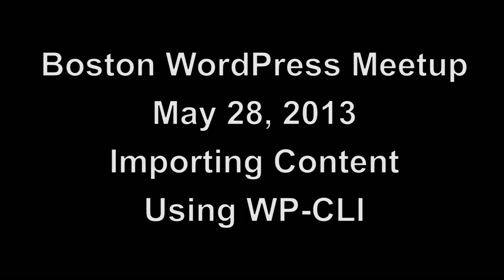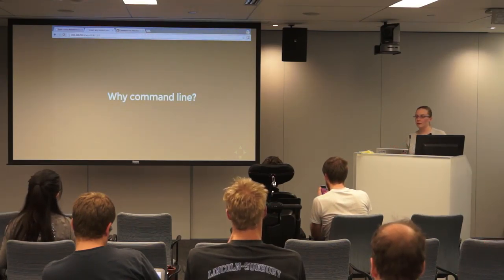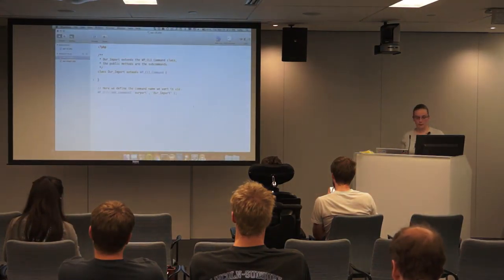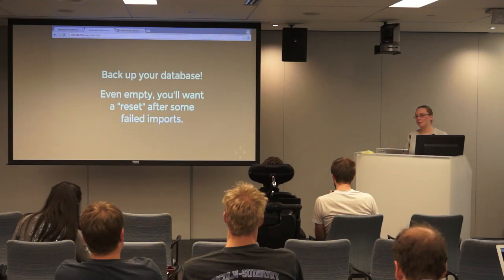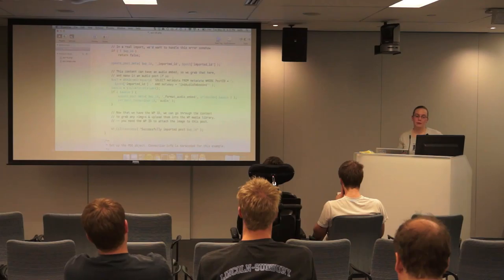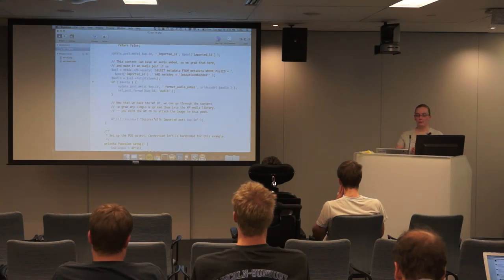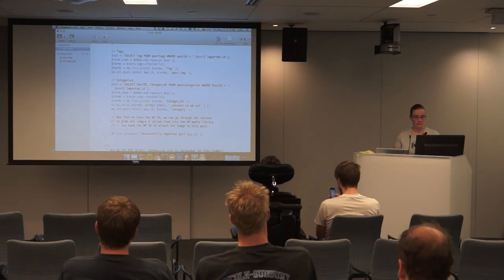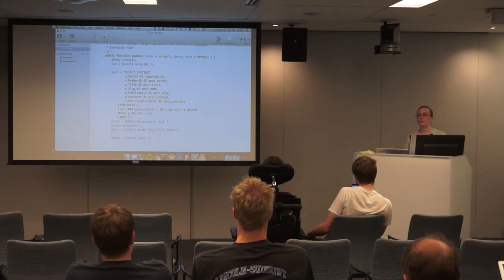2013-05 BWPM Importing any Content into WP using WP-CLI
Importing any content into WordPress using WP-CLI by Kelly Dwan (@ryelle)

Importing content from another CMS is something that makes everyone a little wary, especially if the other CMS has been customized at all. In this talk, we'll go over how to map your existing data (regardless of CMS) to the WordPress content structure. The second half of the talk will run through how to use WP-CLI to write a script to move your data.